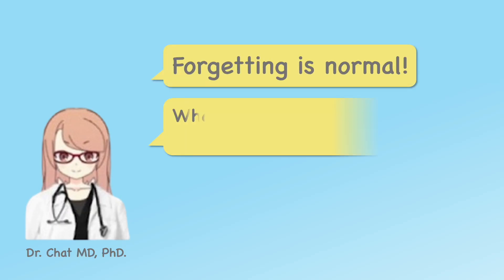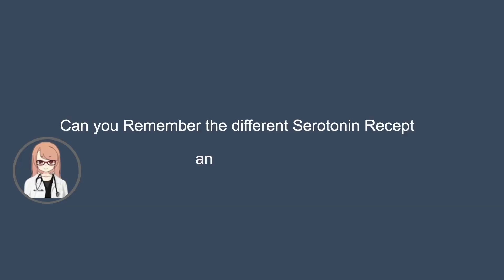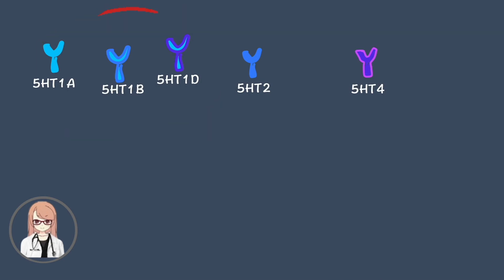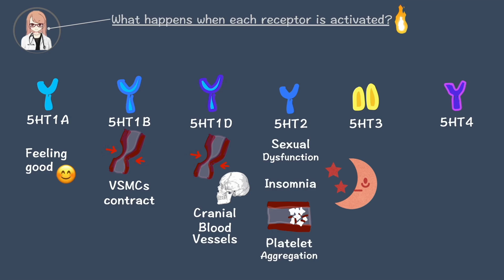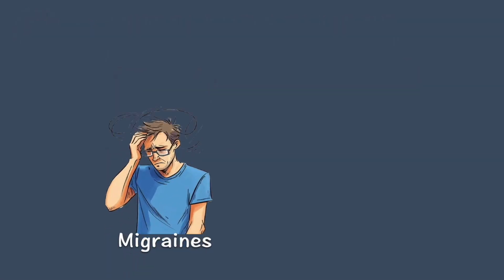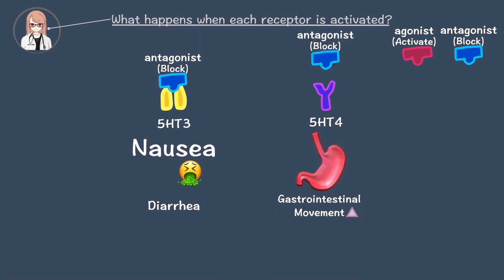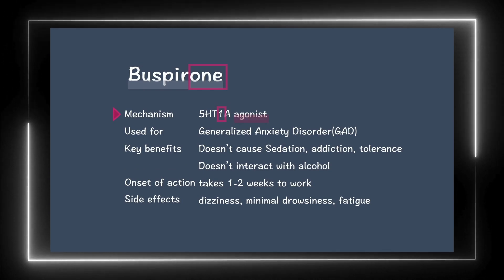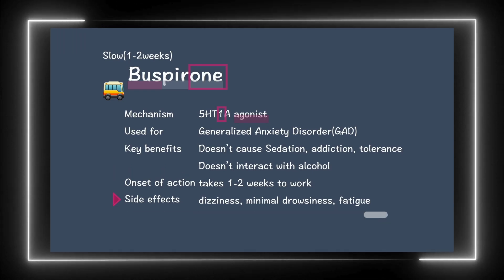【For Beginners】Serotonin Receptors & 5HT1A Agonists : 📚 Last-Minute Med School Review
Exams are coming up, and you're exhausted? 😩
In this fast-paced, high-yield review, you'll learn:
✅ The functions of key serotonin receptors (5HT1A, 5HT2, 5HT3, 5HT4)
✅ The mechanism of 5HT1A agonists and their role in anxiety treatment
✅ Buspirone’s mechanism of action and why it's different from benzodiazepines
✅ How these concepts show up on medical exams like USMLE, NCLEX, and more!

💡 Perfect for:
Medical students, pharmacy students, and nursing students 📚
Anyone who needs a quick refresher before an exam ⏳
Students struggling to memorize serotonin receptors and drugs

(Reference)  I express my gratitude and respect for your wonderful achievements.
1. Frazer A, Hensler JG. Serotonin Receptors. In: Siegel GJ, Agranoff BW, Albers RW, et al., editors. Basic Neurochemistry: Molecular, Cellular and Medical Aspects. 6th edition. Philadelphia: Lippincott-Raven; 1999.

2. Qiuying Zhao, Alexandre Bonnin, Chapter 24 - Roles of serotonin in the fetal brain, Editor(s): Christian P. Müller, Kathryn A. Cunningham, Handbook of Behavioral Neuroscience, Elsevier, Volume 31, 2020, Pages 437-447,
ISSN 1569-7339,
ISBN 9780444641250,